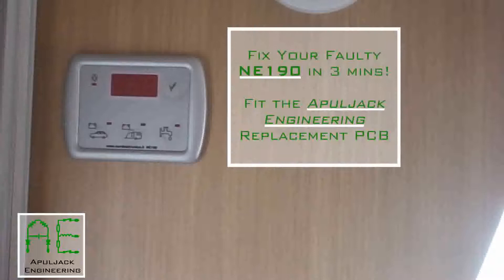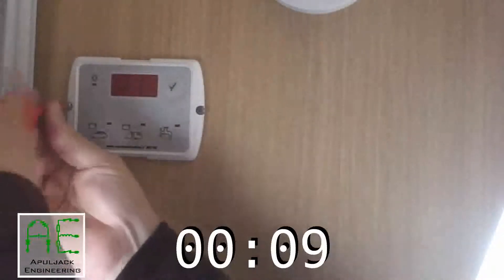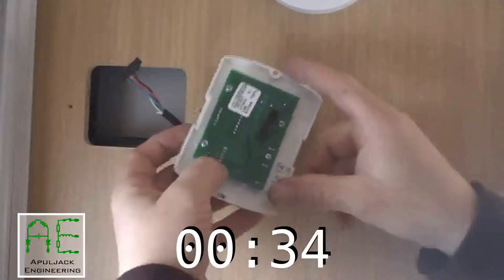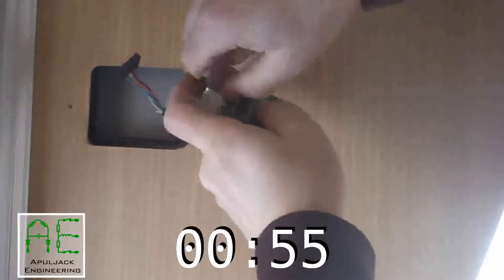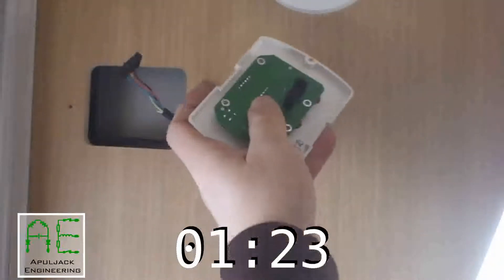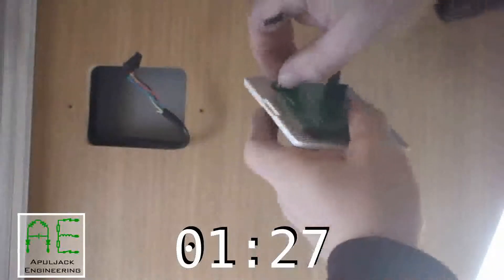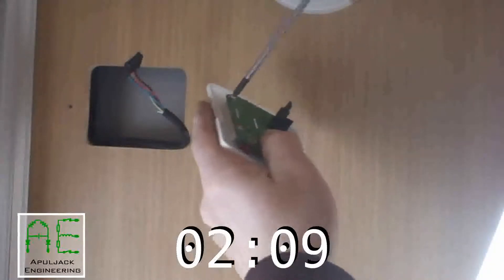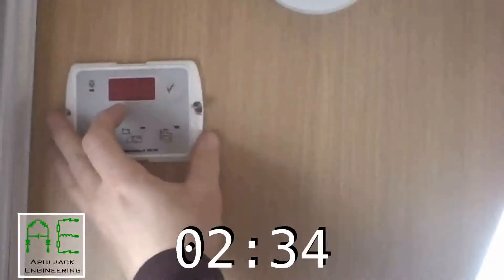Replacing your Nord Elettronica NE190 with the new Apuljack Engineering AE190B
New Upgraded design NE190 Control Panel by Apuljack Engineering

Dealers and Mobile engineers know how unreliable, expensive and difficult the NE190 is to get hold of.
The technology of these panels is from the 1980's and the circuit design is a compromise.  Apuljack Engineering have taken the modern design practices from their other products to produce their own version of the NE190 using ultra reliable components and the latest technology.

The AE190B is a direct replacement for the NE190.  Simply remove 4 screws, replace the old/broken NE190 with the AE190B and you are back up and working again.  The AE190B is directly compatile with the NE190 and dispalys the same functions.  It does however, have enhanced error reporting that makes trouble shooting much easier.